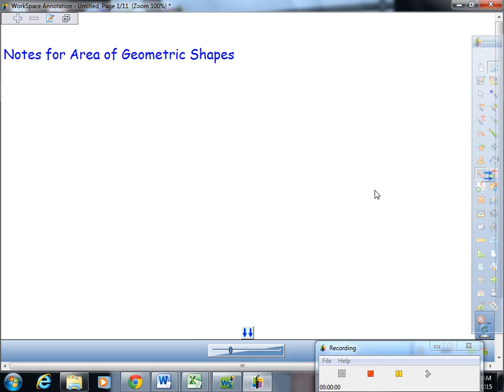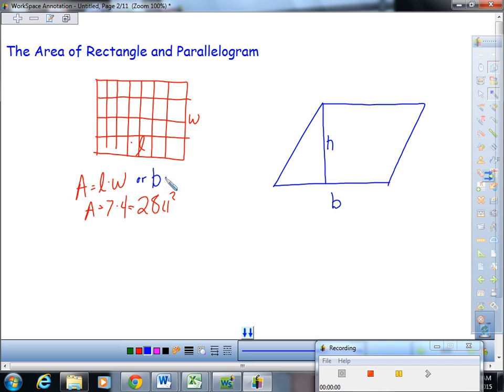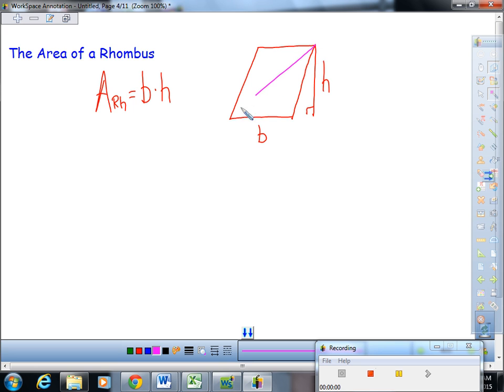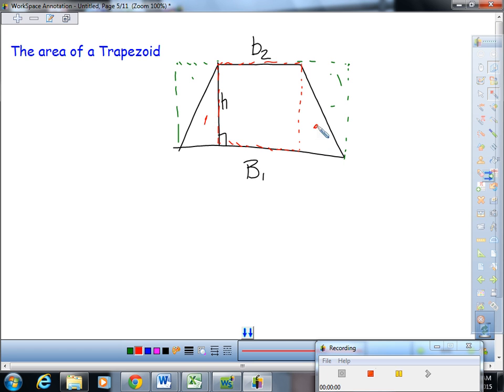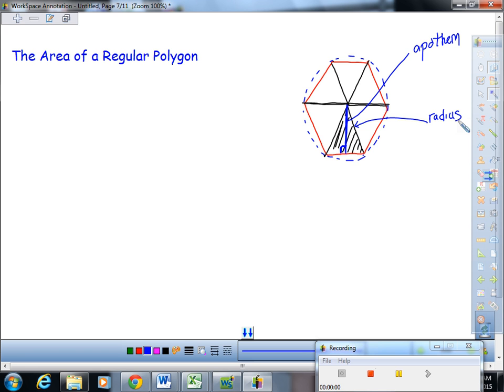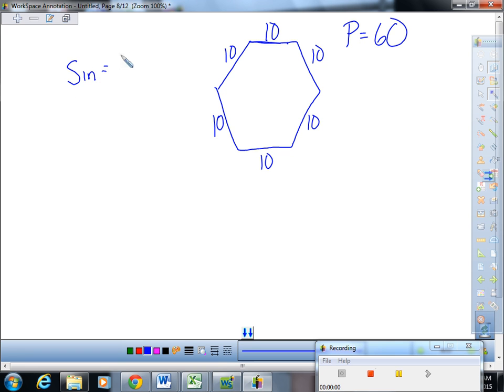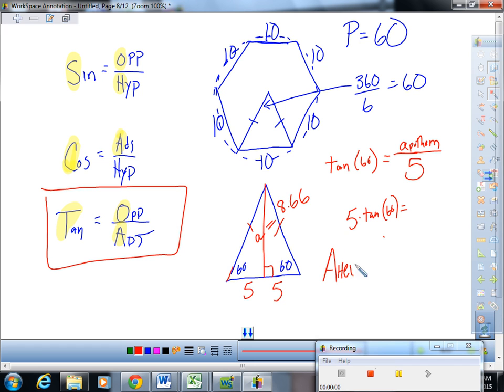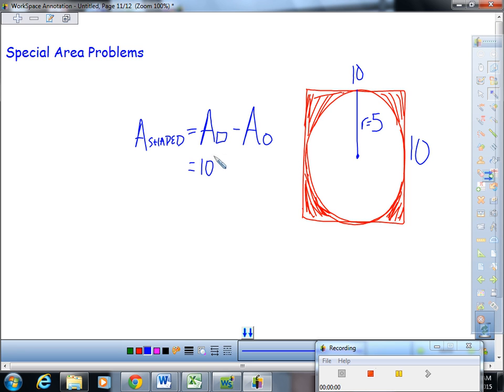DTC Chapter10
Here is an introduction and walk through to the basic area facts you will need to know to complete chapter 10 in Math XL.